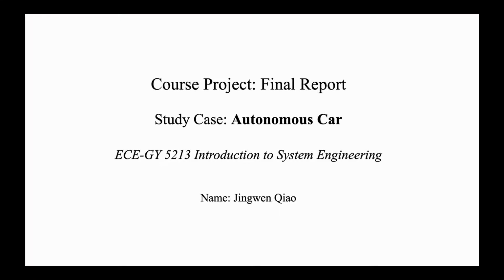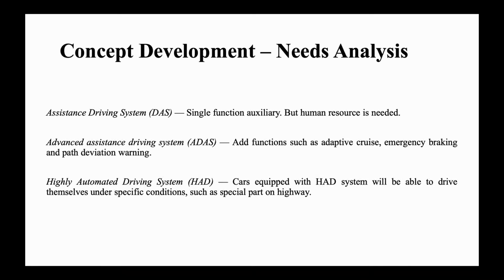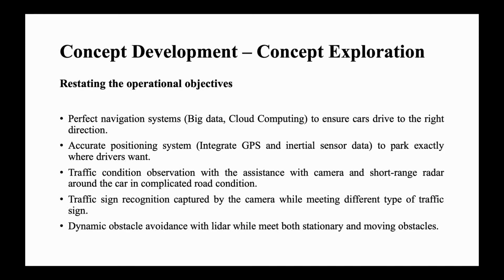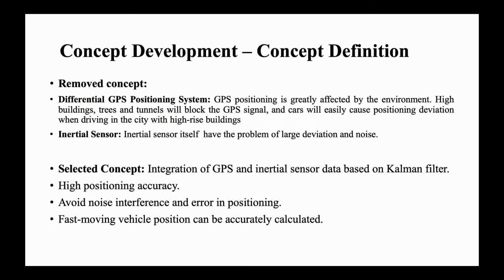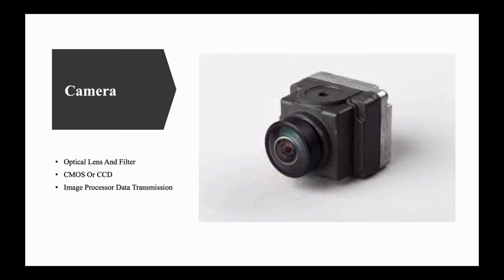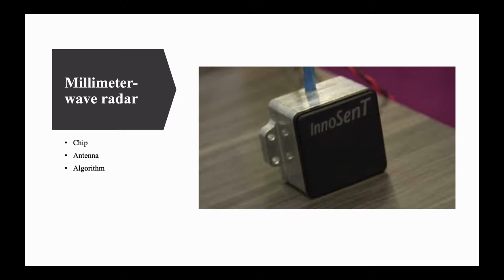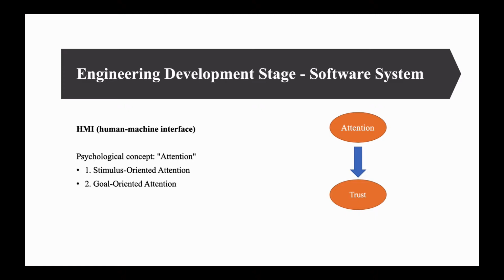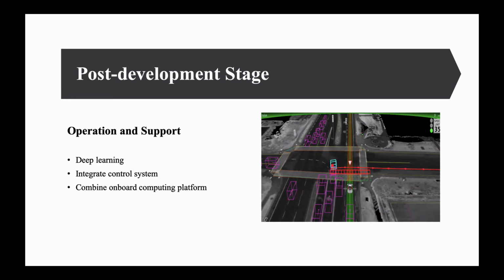Final Report Jingwen Qiao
net id: jq682